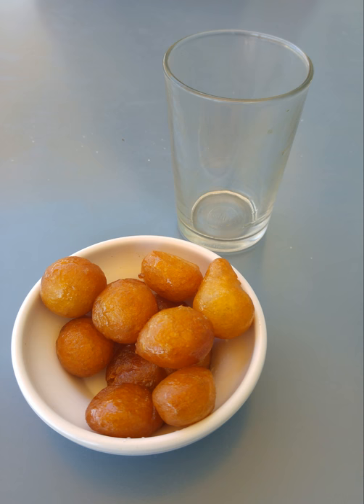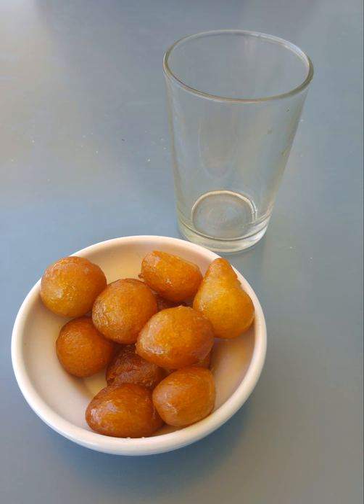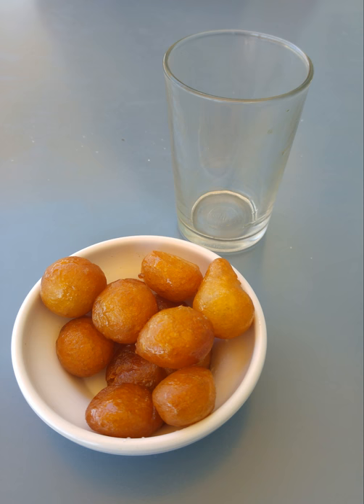Awameh | Wikipedia audio article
This is an audio version of the Wikipedia Article:
Awameh

SUMMARY
Awameh (Arabic: عوامة‎) which is Arabic for “Floater”, is a kind of fried-dough Levantine pastry similar to doughnut holes, made of deep fried dough, soaked in sugar syrup or honey and cinnamon, and sometimes sprinkled with sesame. In the Middle East, they are also known as ‘zlabieh’ (زلابية). They are associated with Christmas and the "circumcision of Christ", or baptism, called Ghtas. It is also referred to as Awwameh.